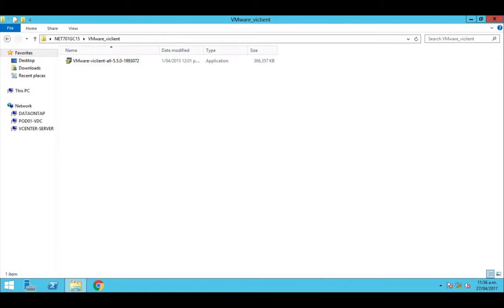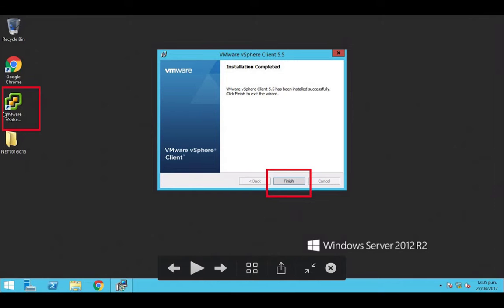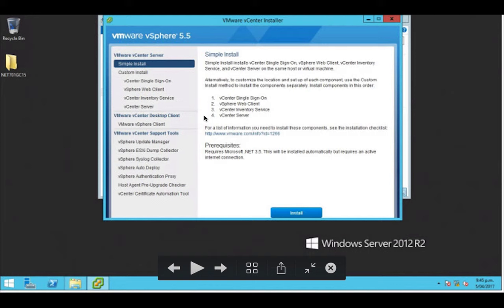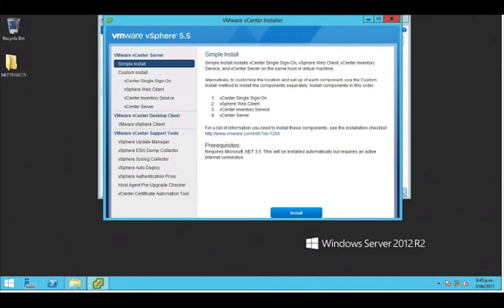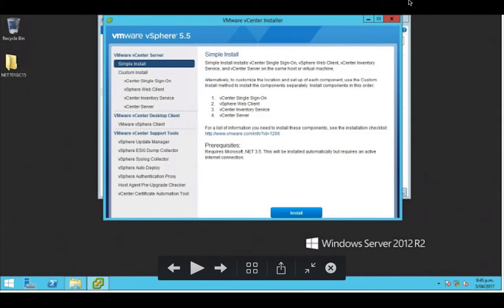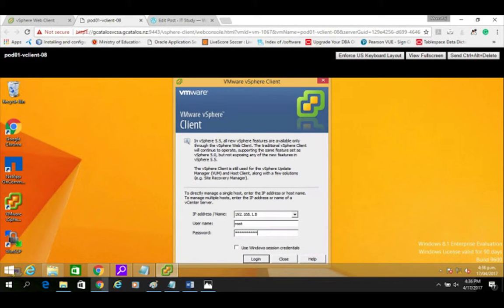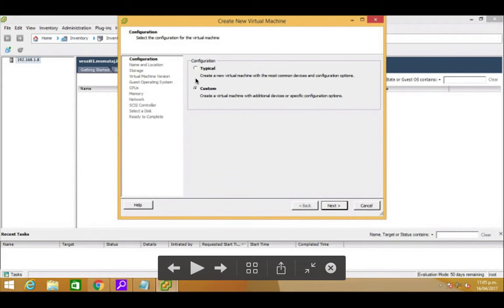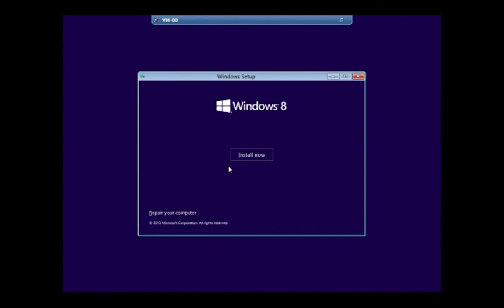Net-701 Enterprise Infrastructure Labs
This covers the lab work done during our work with Net701 Enterprise Infrastructures at Nmit, Auckland.